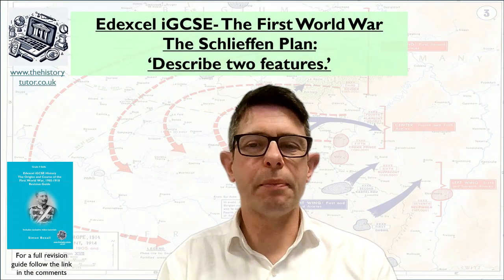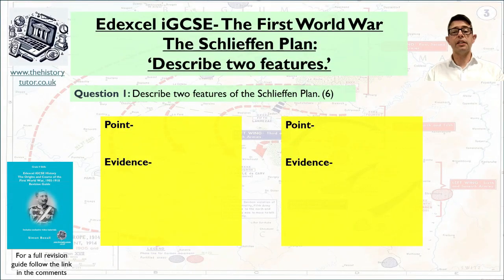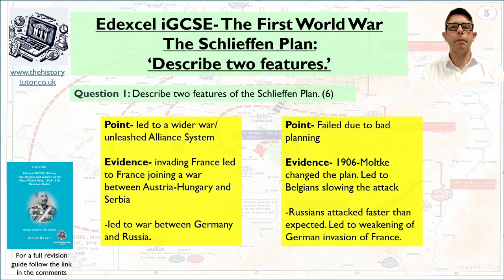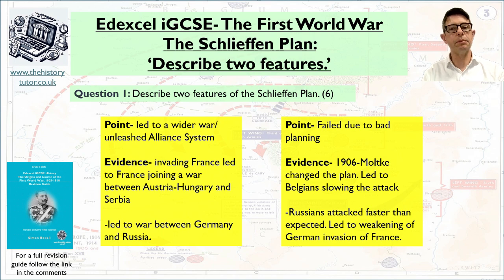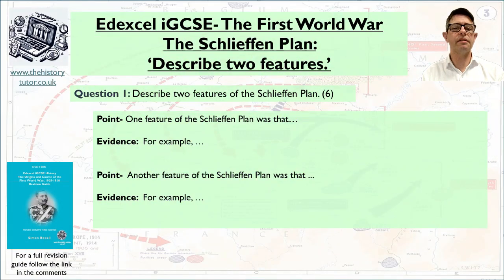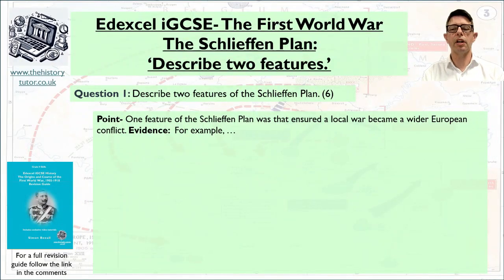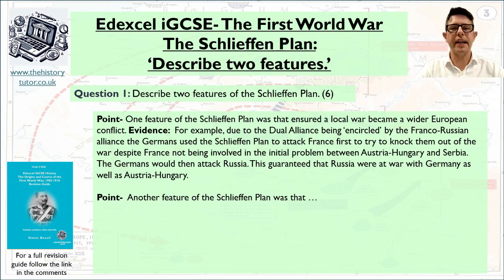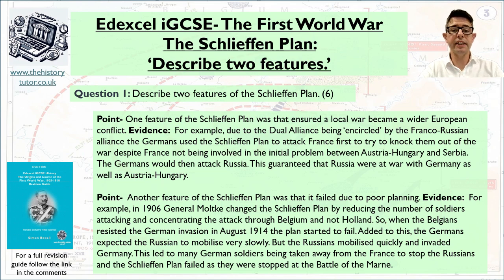The Failure of the Schlieffen Plan 'Describe' question: Edexcel iGCSE History Tutoring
Watch this video for tutoring with an example answer on the 'Describe' question about the Schlieffen Plan at the start of the First World War.  This is aimed at helping and supporting Edexcel iGCSE History.